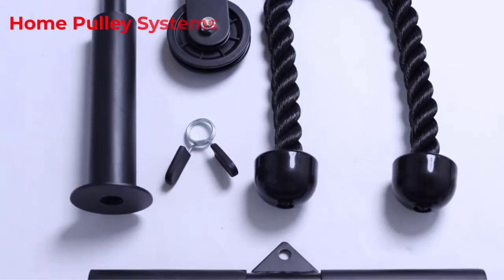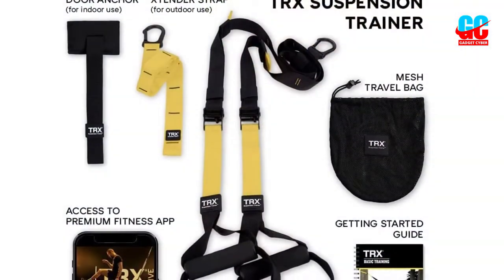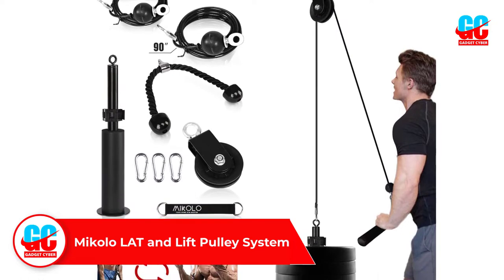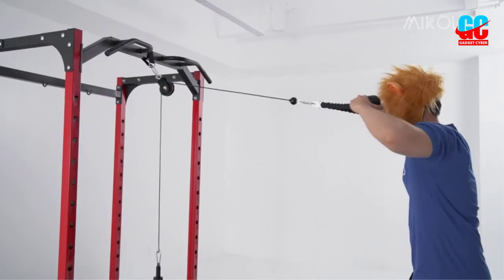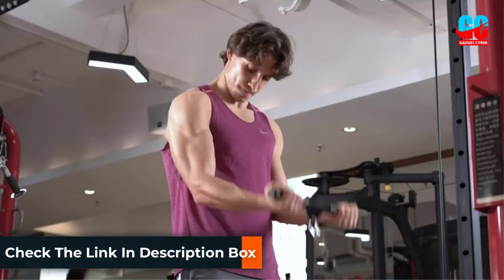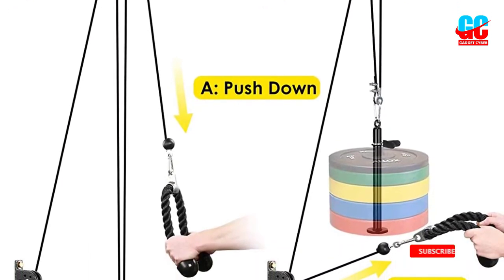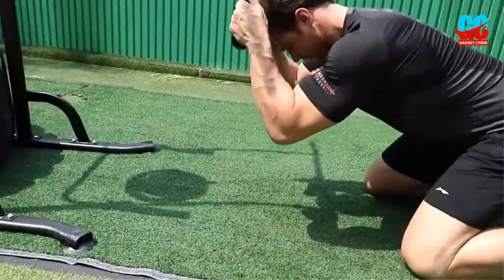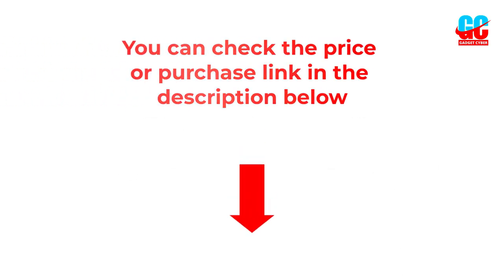Best Gym Pulley Systems in 2022 [Top 5 Home Pulley System for Gym]💯💯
👇👇👇Product Link👇👇👇ad
👉1. TRX All-in-One Gym Pulley Systems.
👉2. Mikolo LAT and Lift Pulley System.
👉3. Elikliv Cable Pulley System.
👉4. Elikliv Weight Pulley System.
👉5. BZK 3 in 1 Gym Pulley Systems.

❤️Some More Gym Pulley Systems recommended  for you.